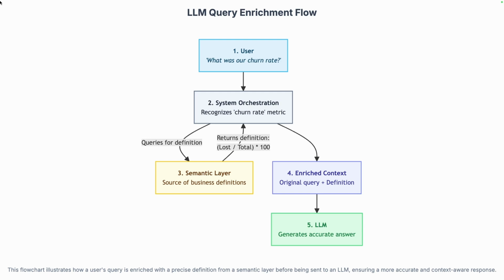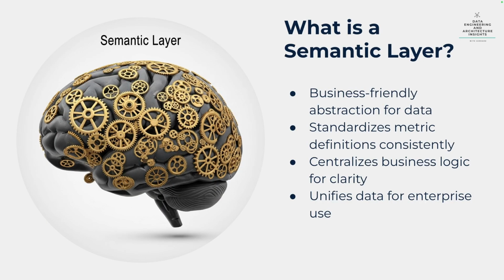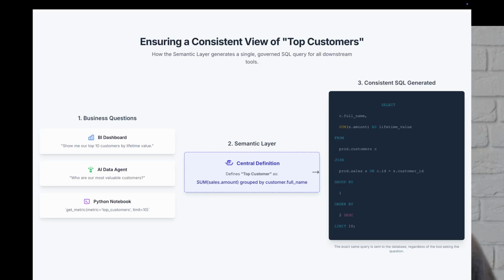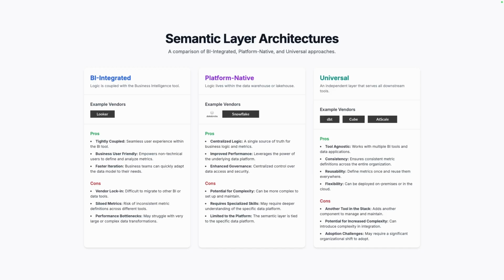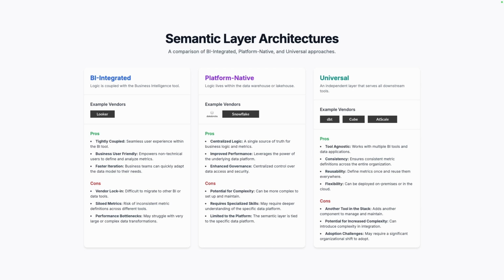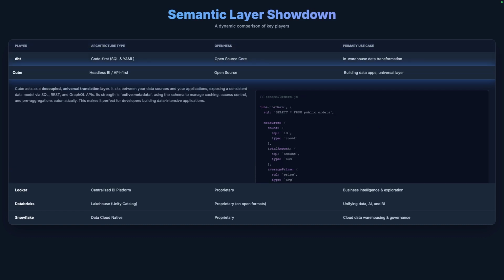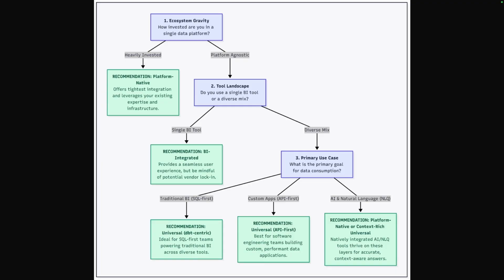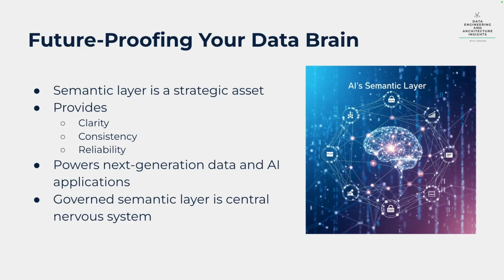The Semantic Layer: The Missing Brain for Your Enterprise AI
Is your organization struggling with conflicting definitions for the same metric? 🤔 A semantic layer is the "Rosetta Stone" for your data, standardizing business logic to create a single source of truth.

In the age of AI, providing this clear, governed context isn't just a nice-to-have—it's essential for getting reliable results from Large Language Models (LLMs).

With over 20 years of data architecture experience, I've seen firsthand how a well-implemented semantic layer can transform a business. In this video, we break down everything you need to know.

* *What is a Semantic Layer?* A clear, business-friendly definition and why it's the key to consistent KPIs.
* *The 3 Core Advantages:* Discover how it enables a true "single source of truth," empowers self-service BI, and enhances data governance.
* *The Critical Role for AI & LLMs:* Understand why concepts like Retrieval Augmented Generation (RAG) make a semantic layer a strategic asset for providing accurate context to AI.
* *The 3 Architectural Types:* We compare BI-Integrated (e.g., Looker), Platform-Native (e.g., Snowflake), and Universal layers (e.g., Cube).
* *A Breakdown of Key Players:* An overview of major tools, including dbt, Cube, Looker, Databricks Unity Catalog, and more.
* *Decision Framework:* A simple guide to help you choose the right approach for your tech stack and long-term goals.

This video is for Data Architects, Senior Data Engineers, and technical leaders planning their data & AI strategy. Gain the foundational knowledge to make informed decisions about implementing a semantic layer.

⬇️ *TIMESTAMPED CHAPTERS* ⬇️
00:00 - The #1 Problem a Semantic Layer Solves
00:45 - What is a Semantic Layer? (The Simple Definition)
01:15 - The 3 Key Advantages
02:05 - The Critical Link Between Semantic Layers and AI/LLMs
03:30 - Architectural Deep Dive: The 3 Types of Semantic Layers
03:48 - Type 1: BI-Integrated (e.g., Looker, Power BI)
04:22 - Type 2: Platform-Native (e.g., Snowflake, Databricks)
05:01 - Type 3: Headless / Universal (e.g., Cube)
05:55 - The Main Players in the Market (dbt, Cube, Looker, etc.)
07:10 - How to Choose the Right Semantic Layer for Your Company
08:20 - Summary: Why This is a Strategic AI Asset